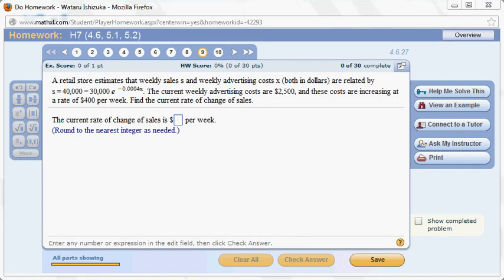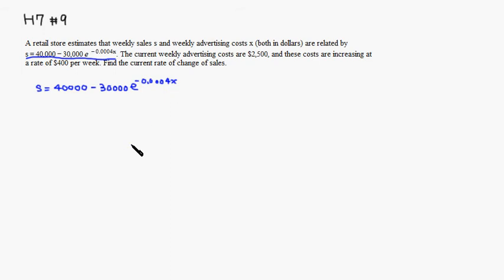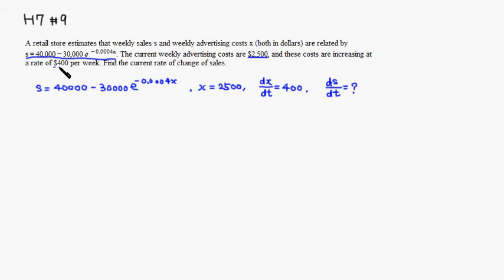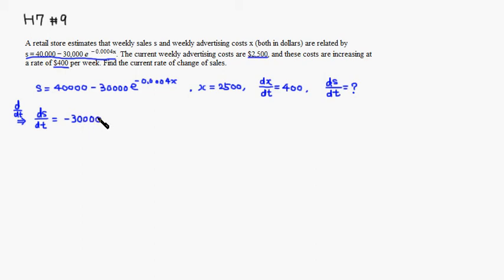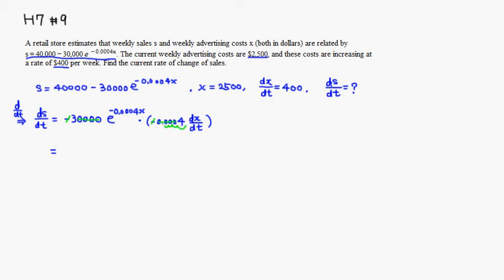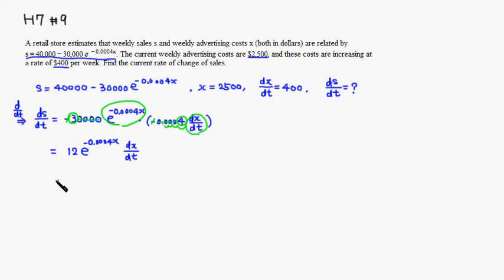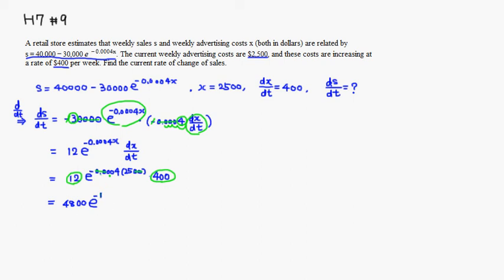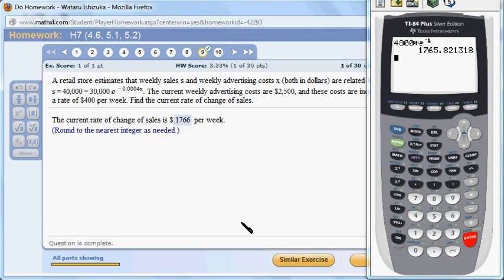MTH108 H7 #9 (Summer 2013)